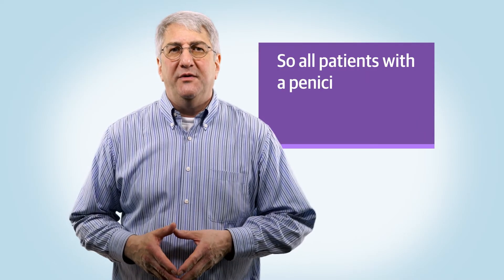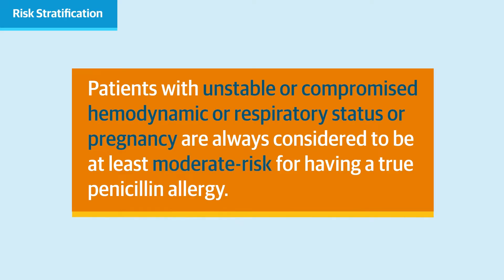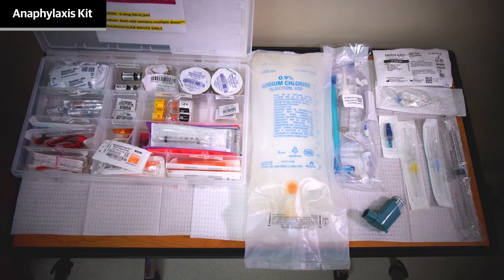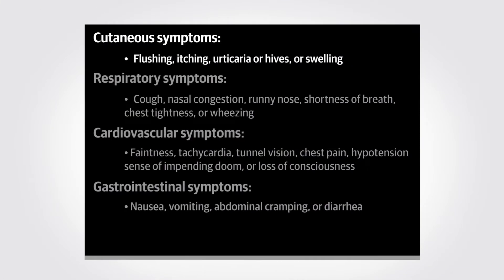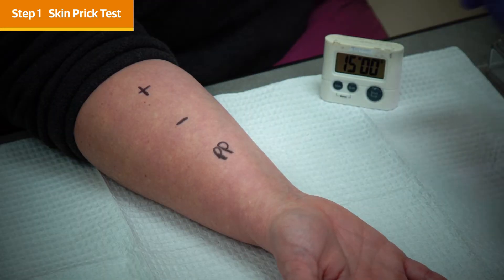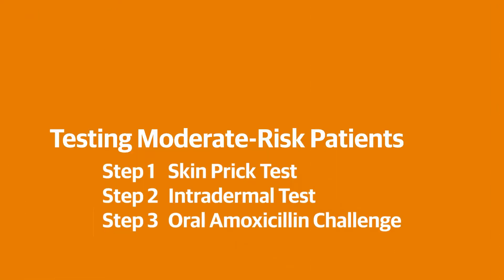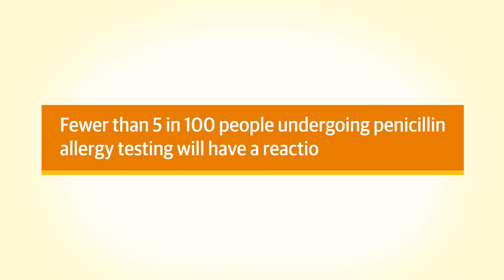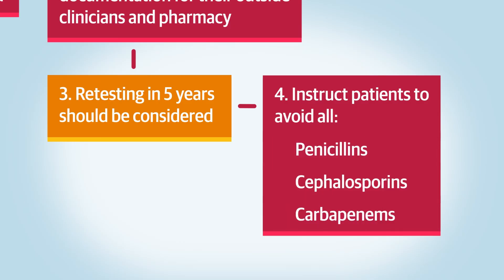Penicillin Allergy: Evaluation and Testing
Over 95% of people labelled as penicillin allergic are not. This video supplement covers 5 toolkits from the January 15, 2019, JAMA clinical review that are a resource for clinicians interested in performing penicillin allergy testing in their practice. This video also explains risk stratification of patients undergoing penicillin allergy testing, patient preparation for testing, testing of low-risk patients and managing reactions to oral penicillin challenge including anaphylaxis, testing of moderate-risk patients, and follow-up management.

0:00 - Introduction
1:22 - Risk Stratification
3:08 - Preparation for All Patients Before Penicillin Allergy Testing
4:38 - Anaphylaxis Kit in Your Clinical Area
5:19 - Testing Low-Risk Patients
7:20 - Management of Anaphylaxis
8:16 - Testing Moderate-Risk Patients: Step 1 - Skin Prick Test
11:46 - Testing Moderate-Risk Patients: Step 2 - Intradermal Test
13:05 - Testing Moderate-Risk Patients: Step 3 - Oral Amoxicillin Challenge
13:59 - Updating EMR
16:30 - Additional Considerations